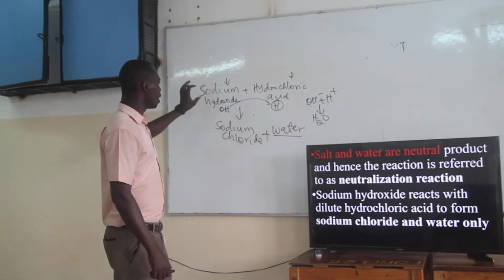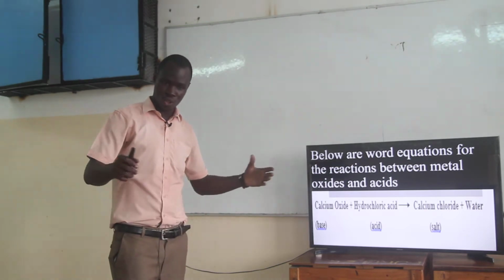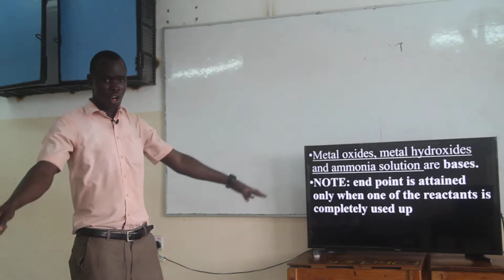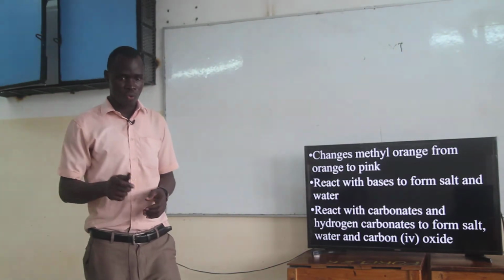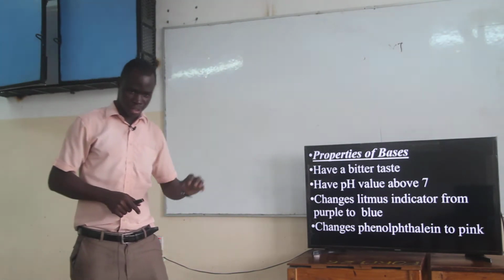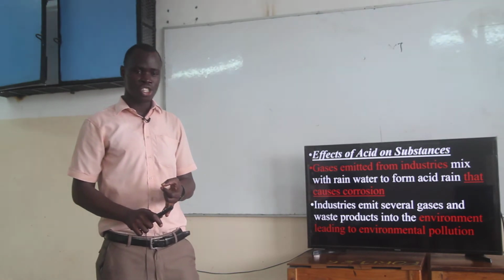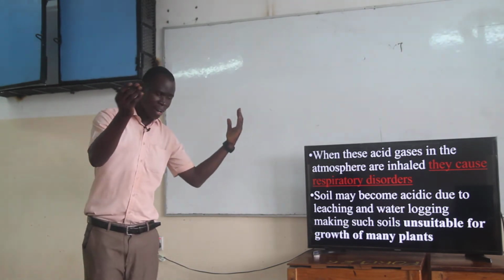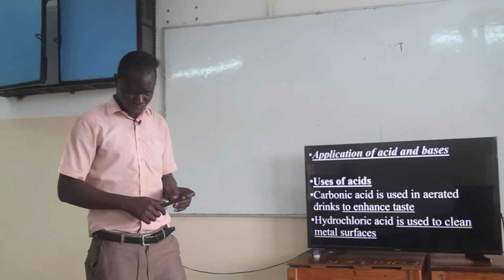AIRED 6TH AUGUST SEC MR ABNER CHEMISTRY FORM 1 LESSON 14 PART 2 30TH JULY 2020 MOV